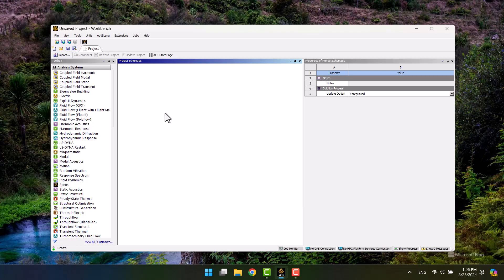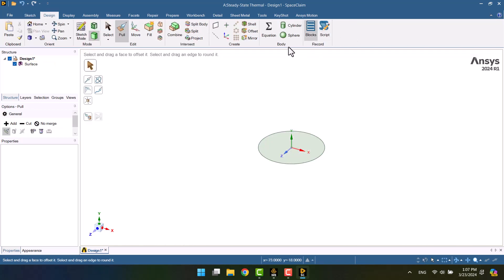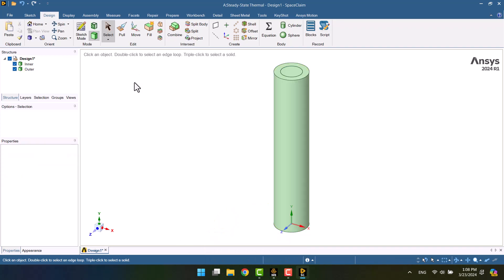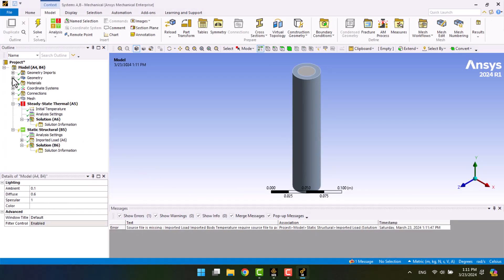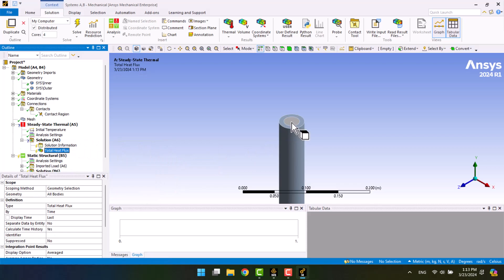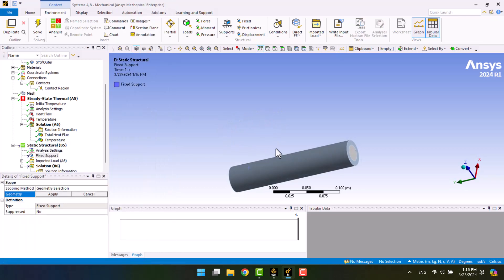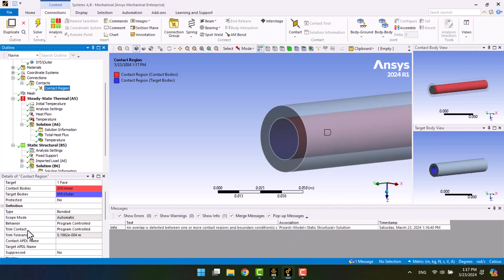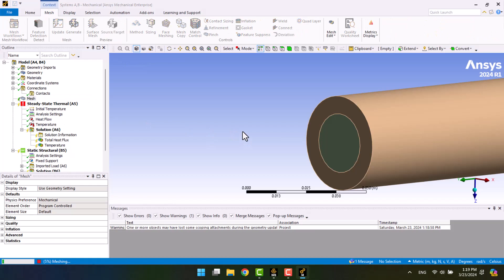🔥🔧 ANSYS Tutorial: Bimetallic Thermal Expansion 🌡️🔩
In this ANSYS tutorial, we’ll explore the thermal expansion of two coaxial shafts — an inner aluminum shaft and an outer steel shaft.

✅ Couple steady-state thermal analysis with structural static analysis
✅ Import thermal results into structural steel for accurate simulation
✅ Use two methods: contact between metals and share topology
✅ Compare the results, revealing a 3.5% difference in outcomes

This tutorial is ideal for anyone interested in multiphysics simulations, thermal expansion analysis, or material interactions in ANSYS.

0:00 0:23 Introduction
0:24 2:25 Geometry
2:26 3:36 Material
3:37 7:00 Modeling
7:01 7:50 Contact results
7:51 9:51 Share topology results
9:52 10:22 Comparison